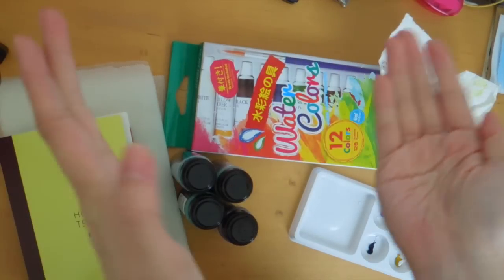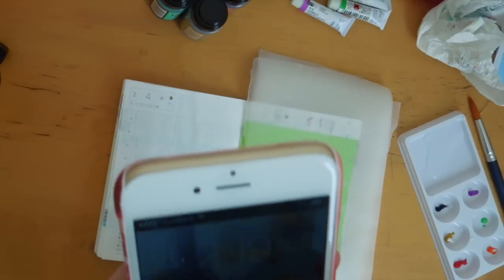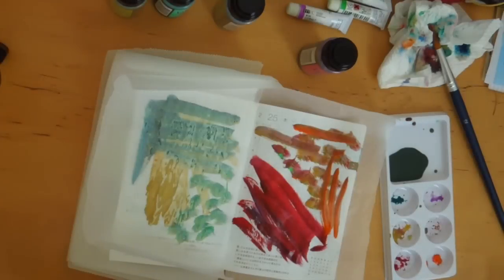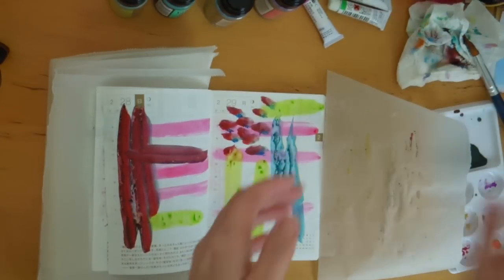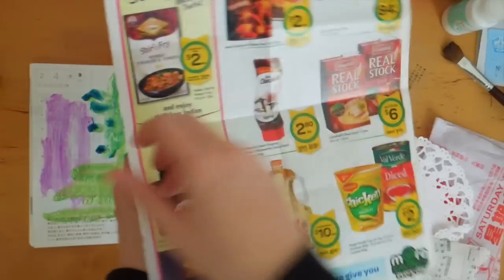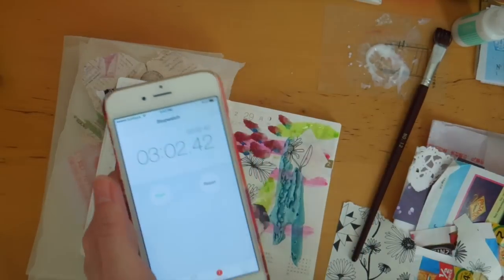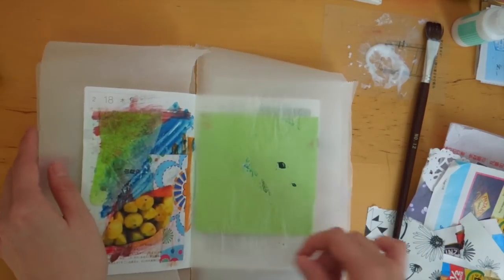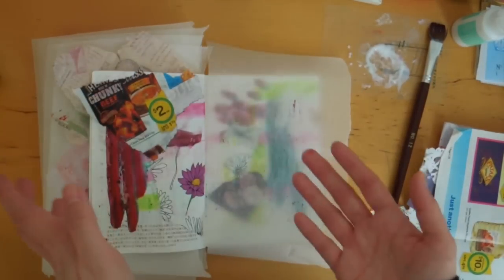Hobonichi Techo: Art Journal JB5's Step 1 & 2